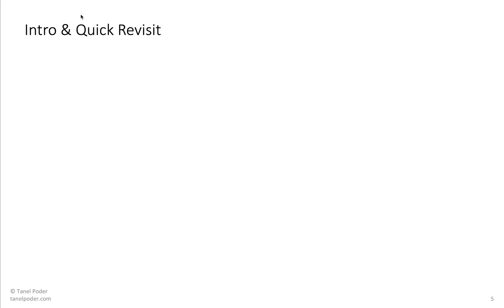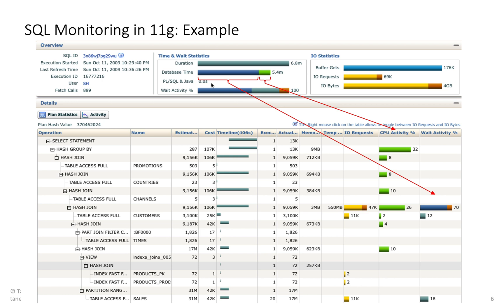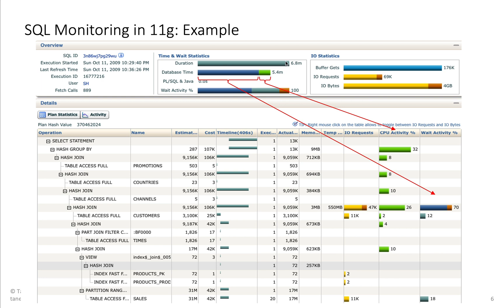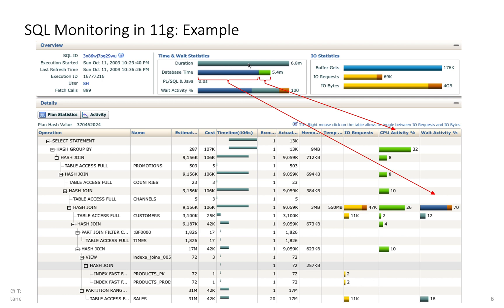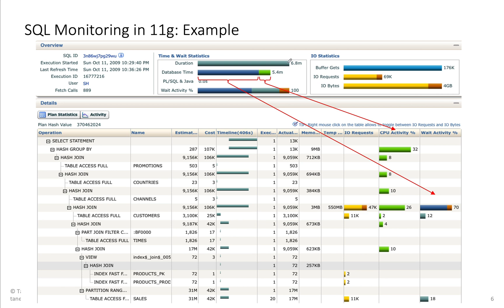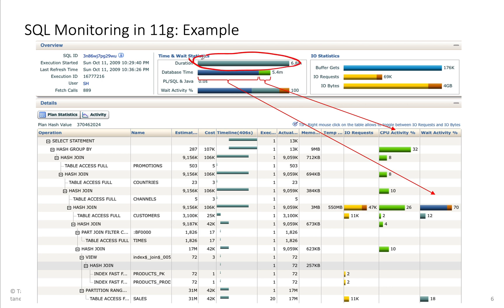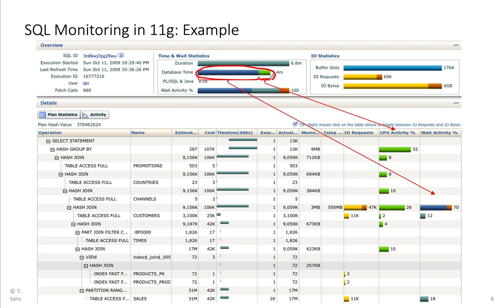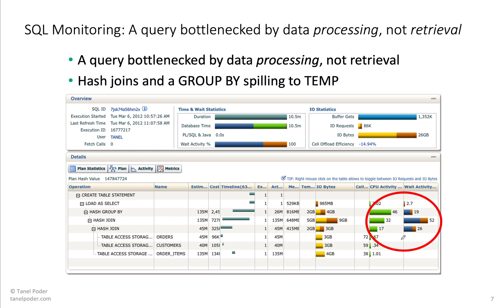SQL Monitoring - Revisit Basics